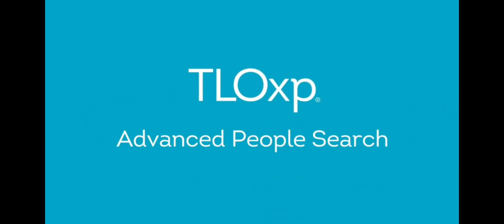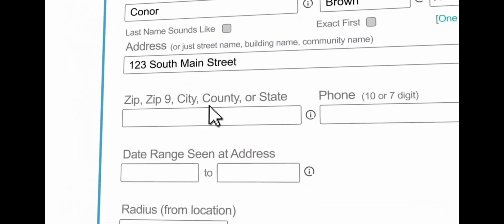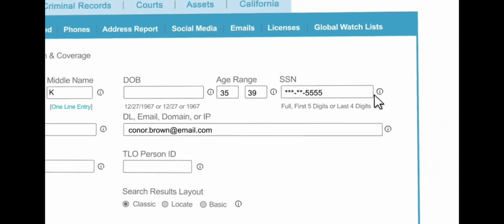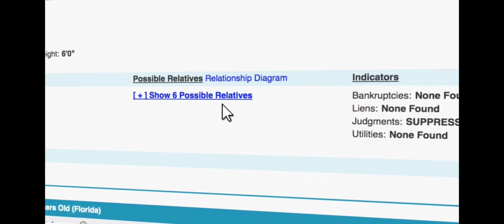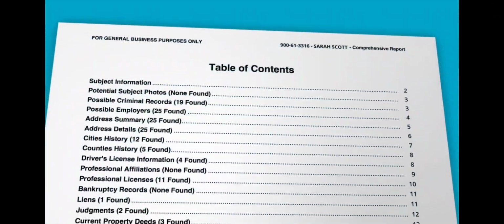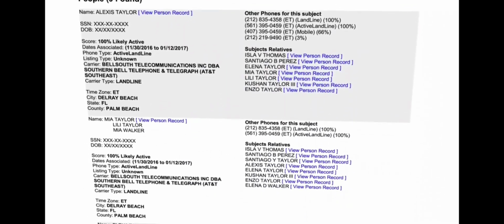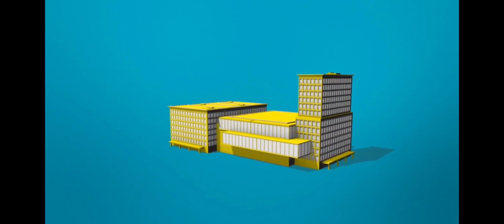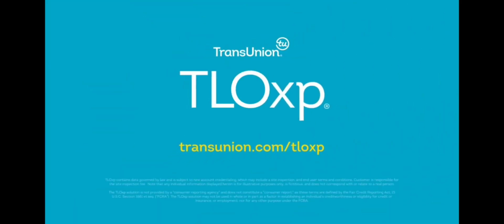Social Credit Is Coming!!